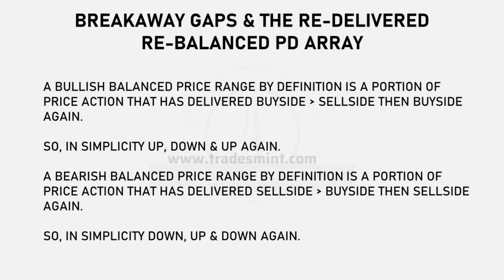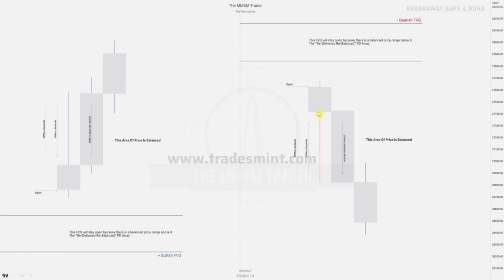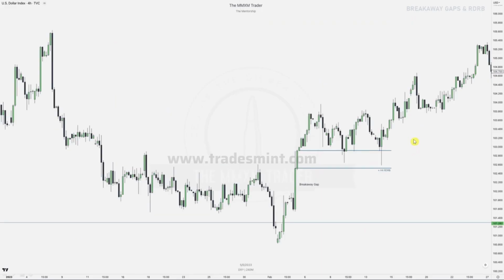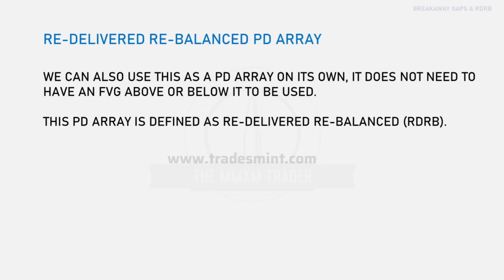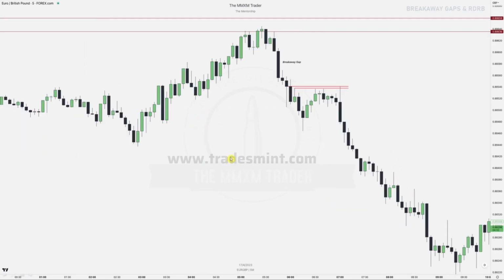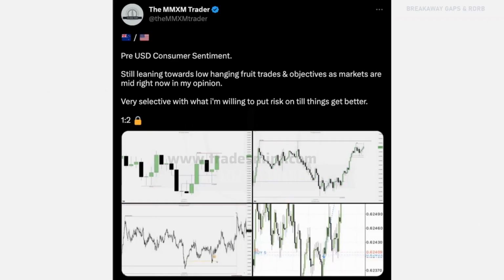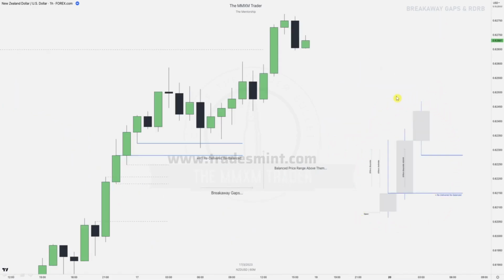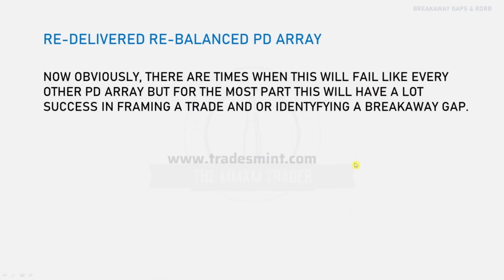MMXM COURSE | 10 Breakaway Gaps & BPRs